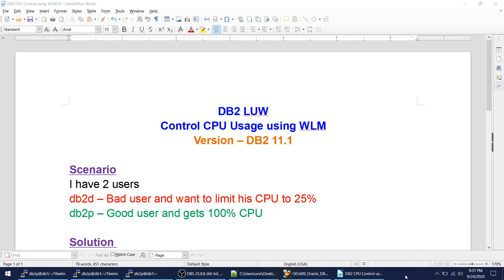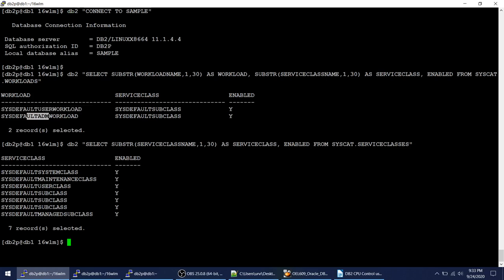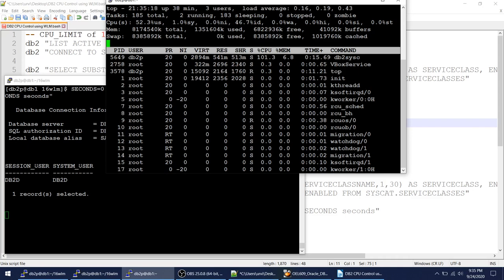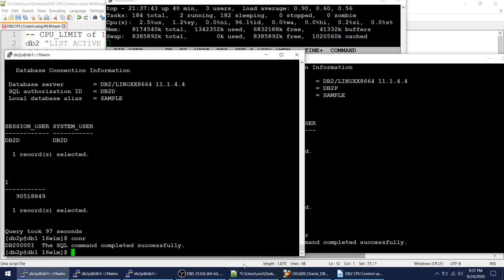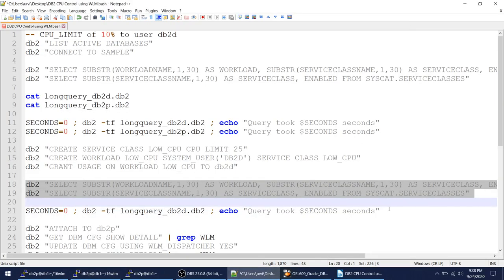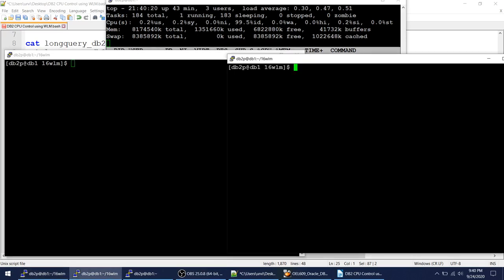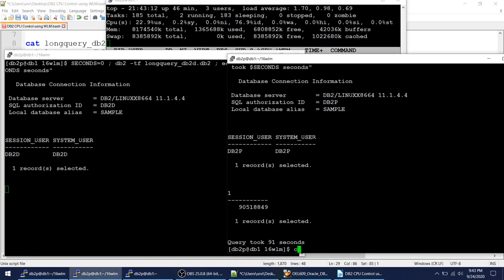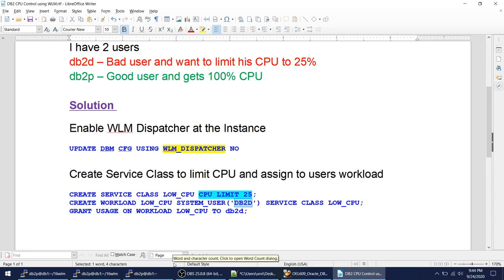DB2 LUW Limit CPU using WLM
Using DB2 Workload Manager, showing you how to limit the CPU of the user.